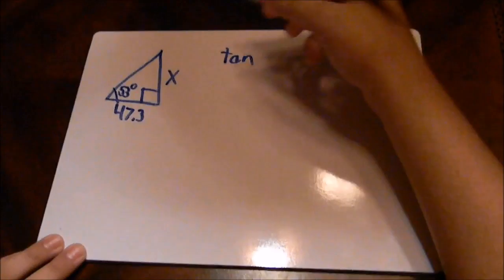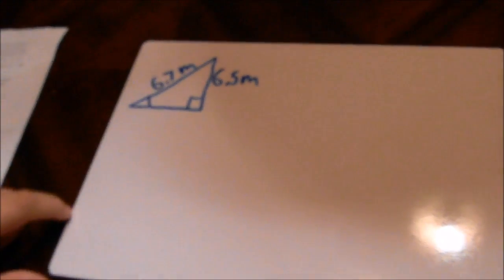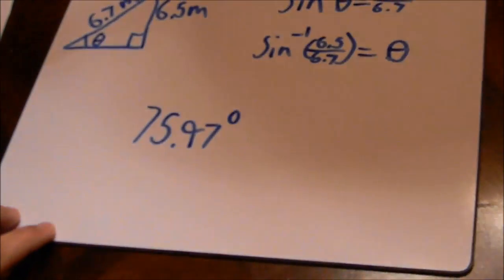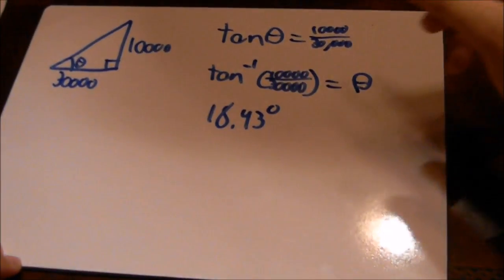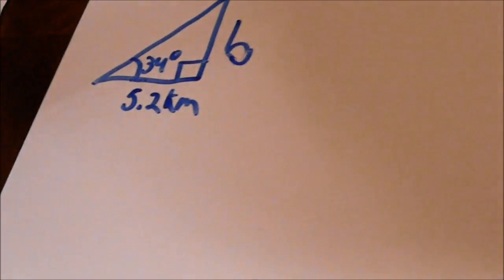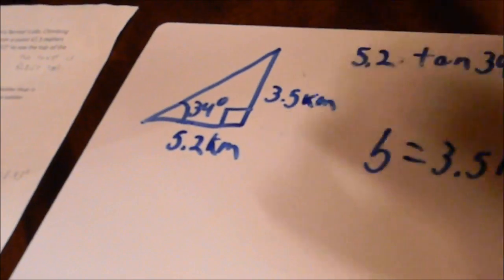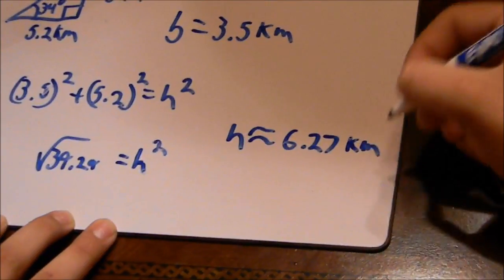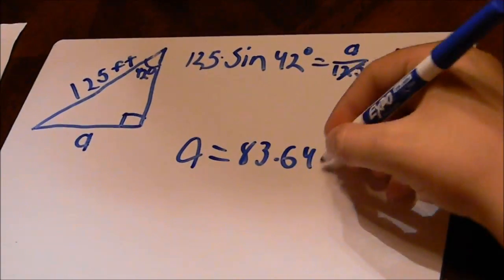Right Triangle Project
Right Triangle Trig Project